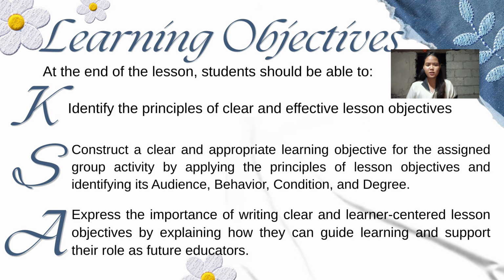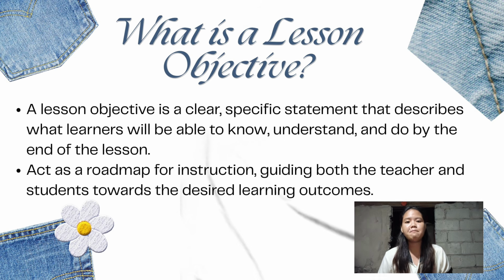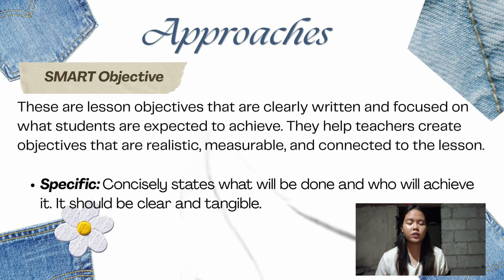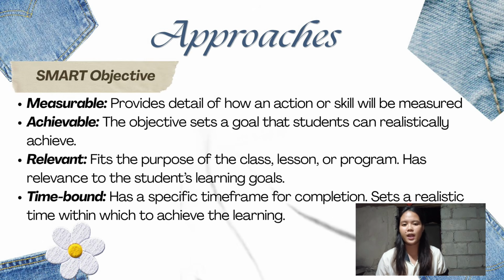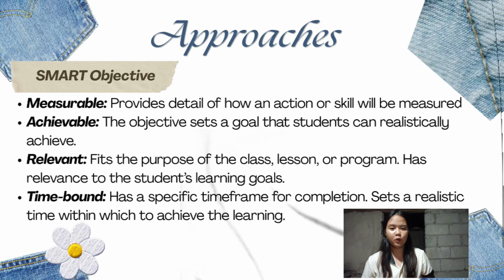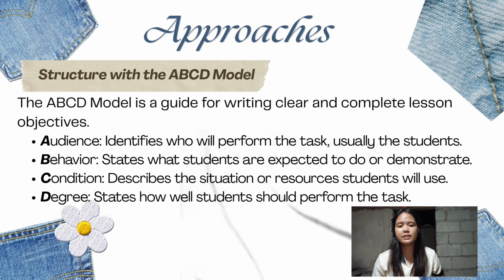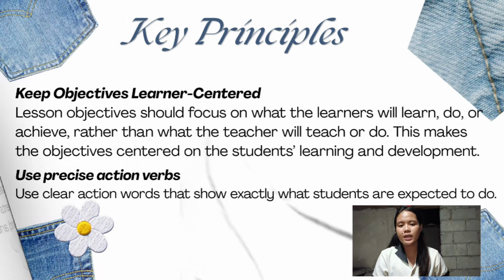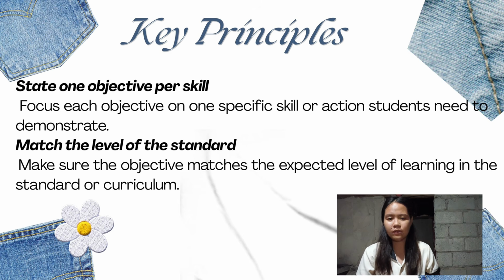Pre-recorded video presentation in ED 401(Principles of Lesson Objectives)